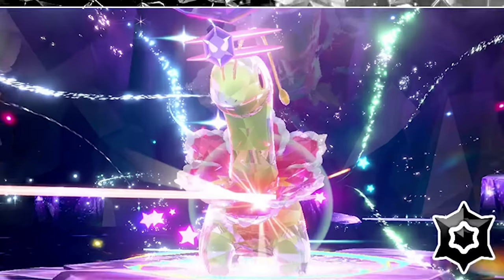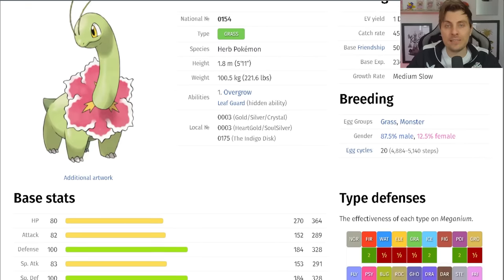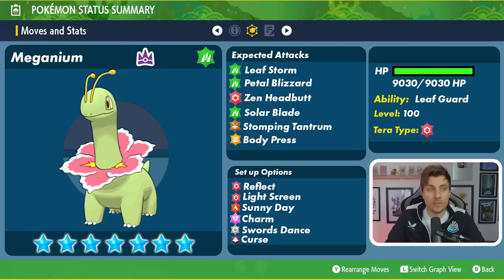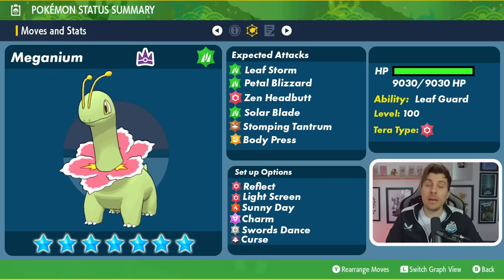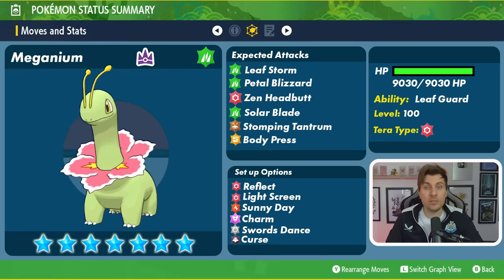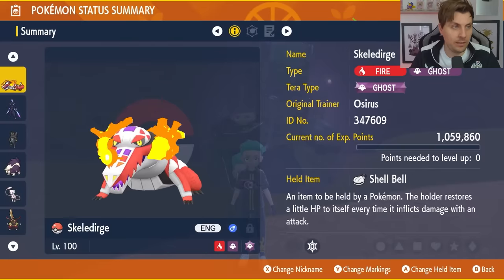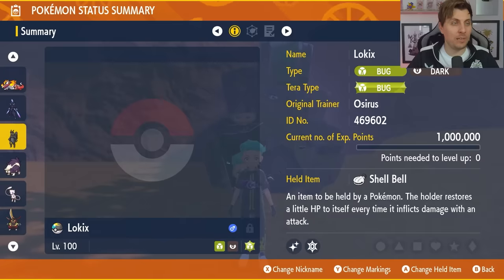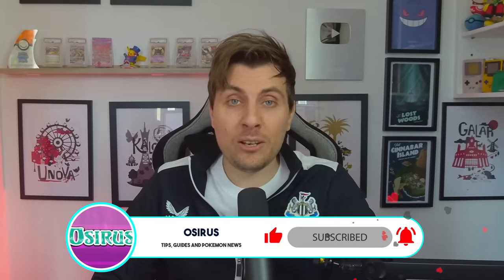How to EASILY Beat 7 Star MEGANIUM Tera Raid EVENT in Pokemon Scarlet and Violet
This video will go over how to best prep for the upcoming 7 star Meganium tera raid event in pokemon Scarlet and Violet.

Featured Builds:

Skeledirge @ Shell Bell
Ability: Unaware
Tera Type: Ghost
EVs: 252 HP / 4 Def / 252 SpA
Modest Nature
- Shadow Ball
- Lick
- Torch Song
- Hex

Ceruledge @ Expert Belt
Ability: Flash Fire
Tera Type: Ghost
EVs: 252 HP / 252 Atk / 4 Def
Adamant Nature
- Clear Smog
- Swords Dance
- Bitter Blade
- Shadow Claw

Lokix @ Shell Bell
Ability: Swarm
Tera Type: Bug
Adamant Nature
- Brick Break/Taunt
- Screech
- Swords Dance
- Lunge

Skuntank @ Shell Bell
Ability: Stentch
Tera Type: Dark
Modest Nature
IVs: 0 Atk
- Taunt
- Acid Spray
- Nasty Plot
- Dark Pulse

Mew @ Shell Bell
Ability: Synchronize
Tera Type: Bug
Modest Nature
IVs: 0 Atk
- Acid Spray
- Nasty Plot
- Iron Defense
- Bug Buzz

Mew @ Shell Bell
Ability: Synchronize
Tera Type: Dark
Modest Nature
IVs: 0 Atk
- Acid Spray
- Nasty Plot
- Iron Defense
- Dark Pulse

Kingambit @ Shell Bell
Ability: Defiant
Tera Type: Dark
Adamant Nature
- Swords Dance
- Leer /Brick Break
- Iron Defense
- Kowtow Cleave